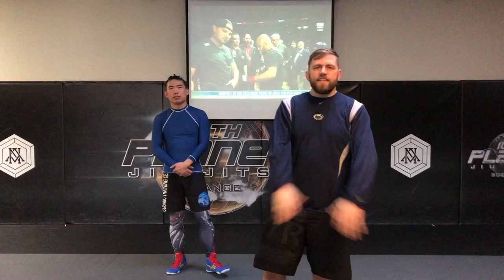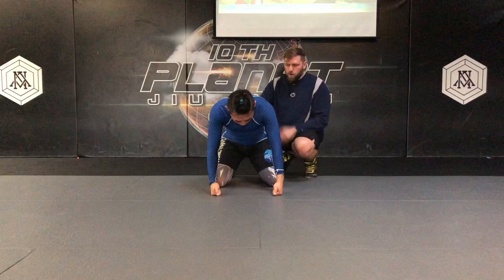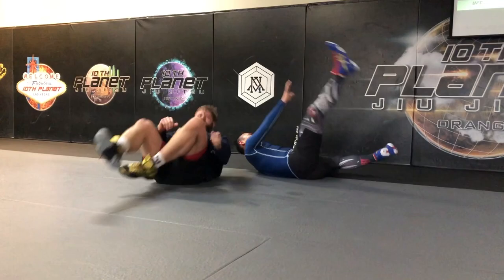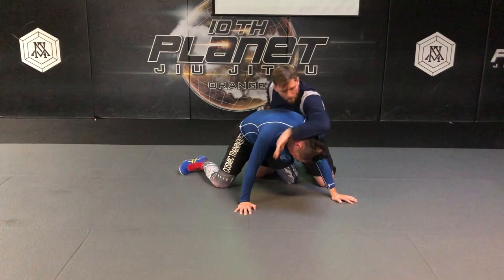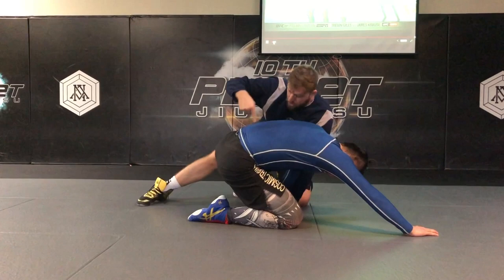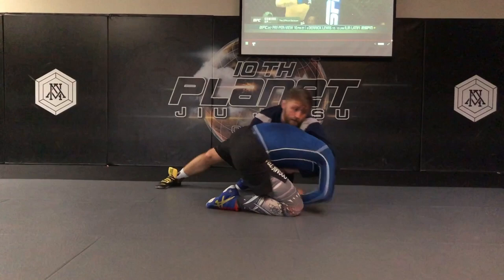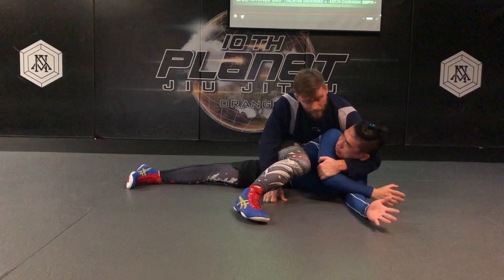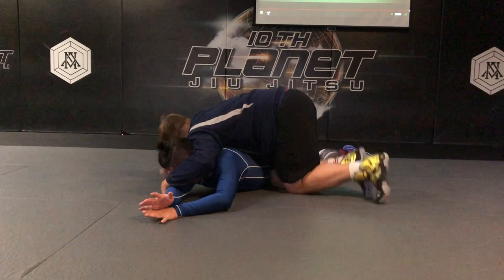The 5 Cradles you NEED to know!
John-Laboranti-Wrestling-021374xjkriasjsh

Here at the top 5 cradles that grapplers need to know.